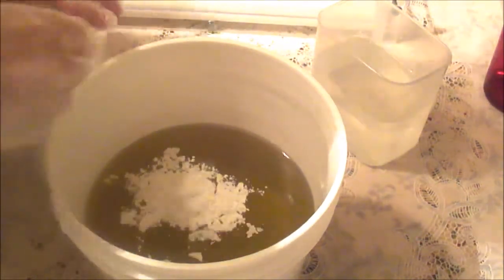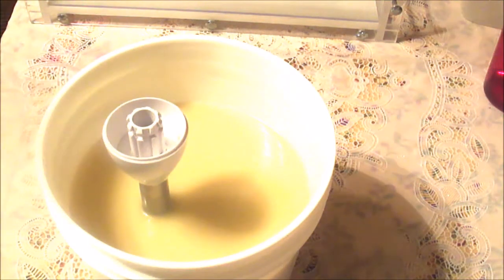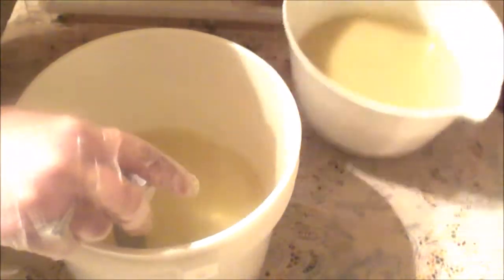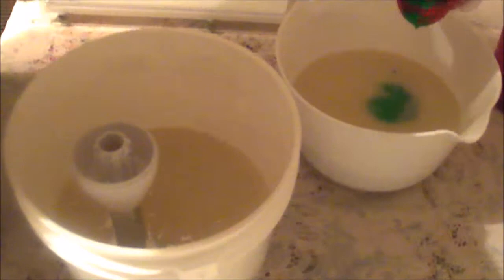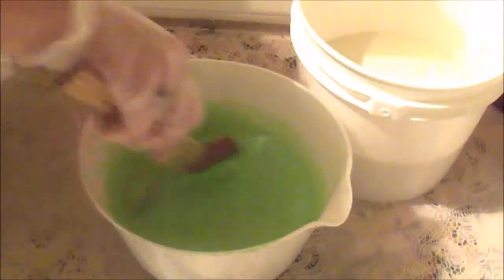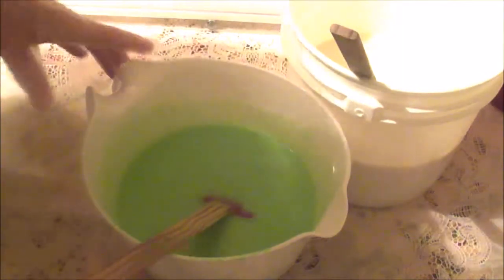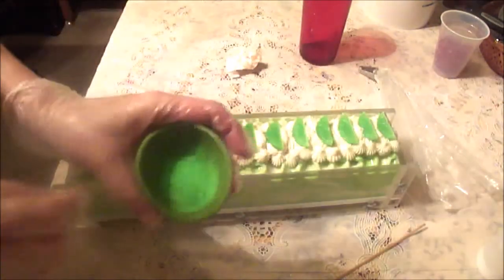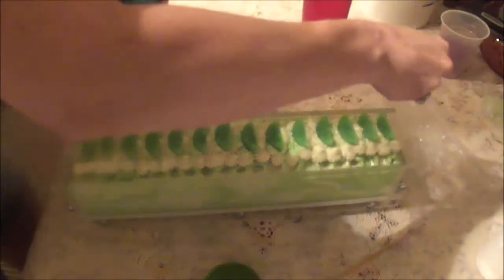Faux Funnel Pouring Margarita Lime Cold Process Soap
Watch me make a popular year round soap in fresh Margarita Lime. I do a faux funnel pour.